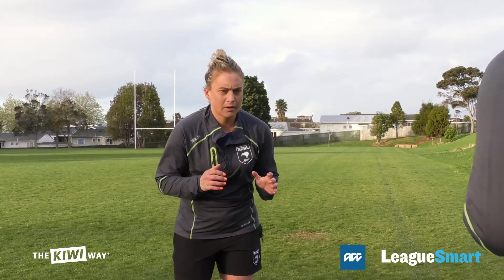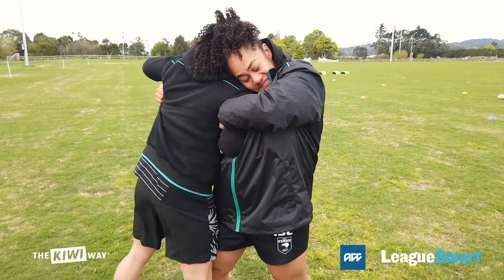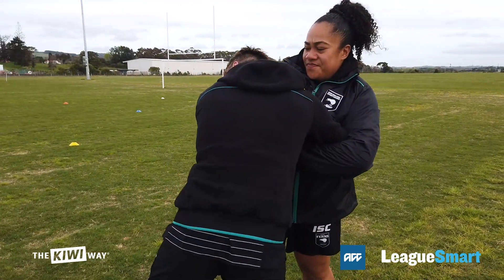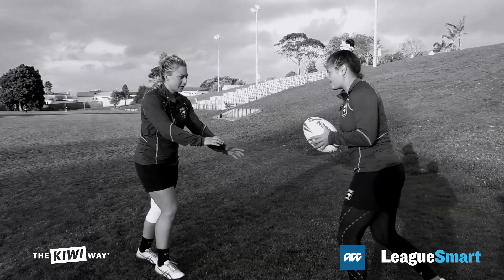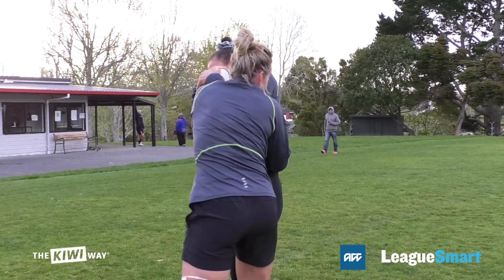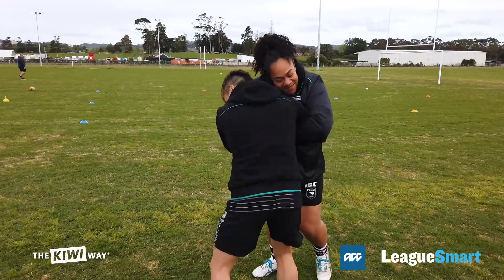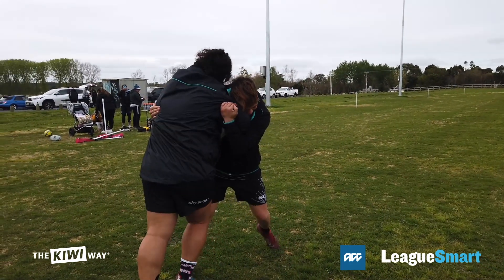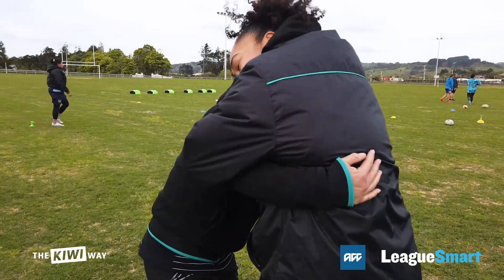Rugby League Tackle Technique with Luisa Avaiki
Luisa Avaiki runs us through proper tackle technique to keep you playing for longer.